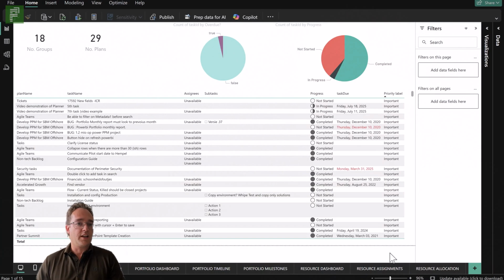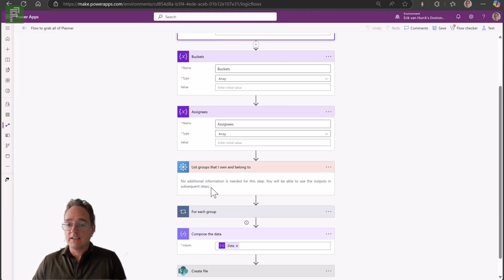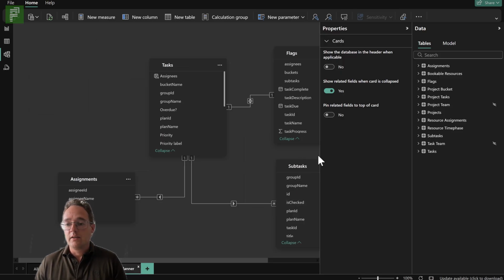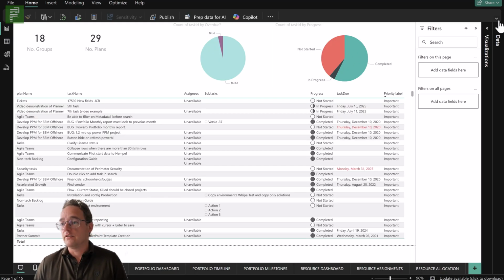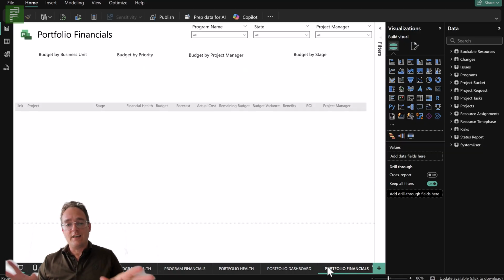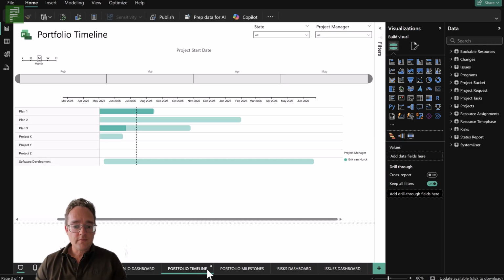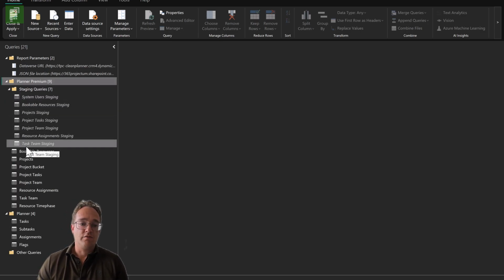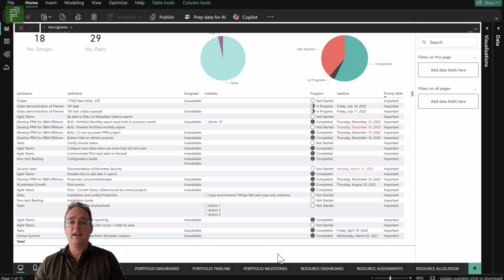Microsoft Planner Resource assignments in Power BI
I’ll show you the report that contains the resource allocations from both Planner AND Planner Premium.

OR TRY:
🚀Projectum Power PPM:

CHAPTERS:
0:00 Introduction
0:25 the end result
1:32 How to grab Planner data?
3:30 How to grab Planner Premium data?
4:48 a closer look at the data
6:54 adding DAX in the mix
8:15 cleaning up the premium report
12:20 looking at my template report a bit
16:00 Celebrations!